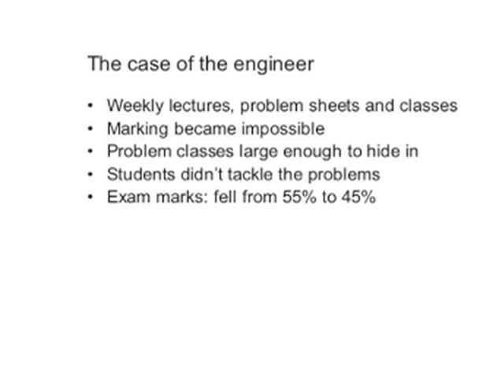TESTA - The Engineer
Professor Graham Gibbs describes how a peer marking system at Strathclyde was set up to improve student achievement.